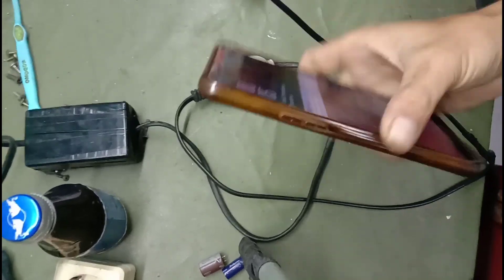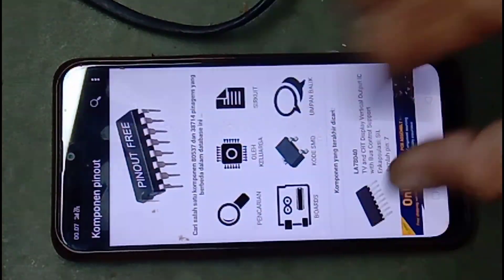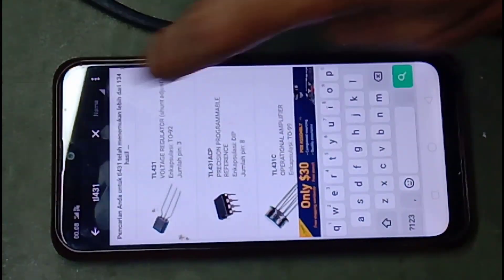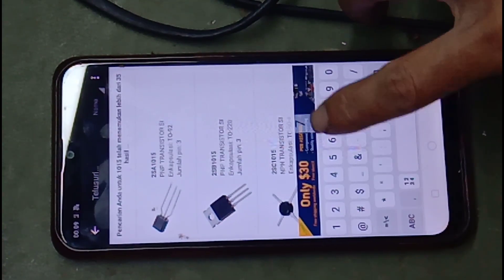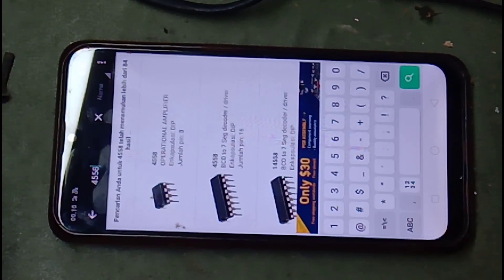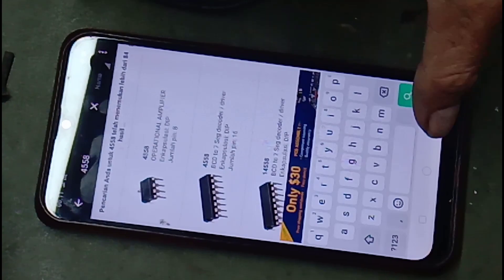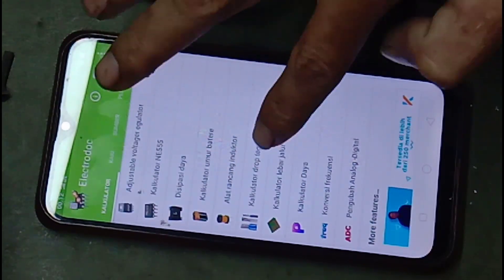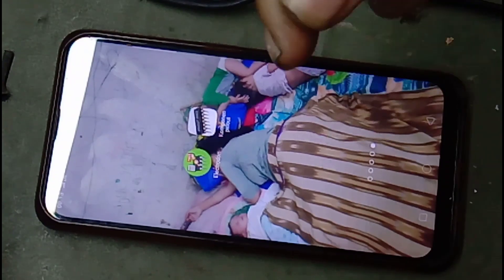2 aplikasi yg wajib untuk teknisi